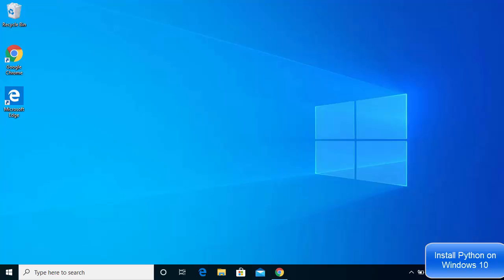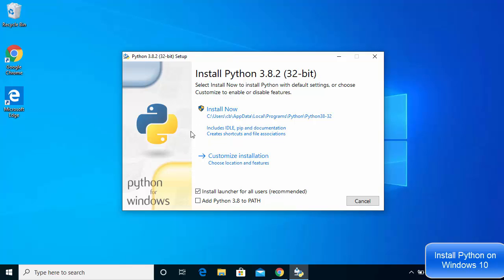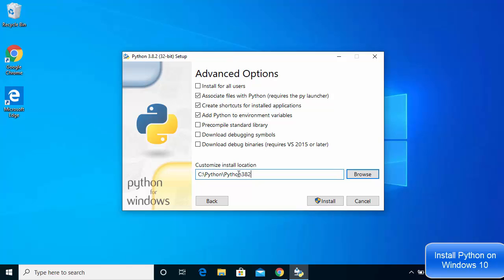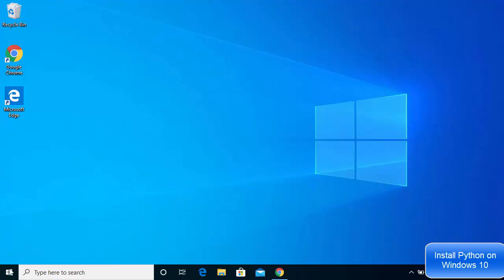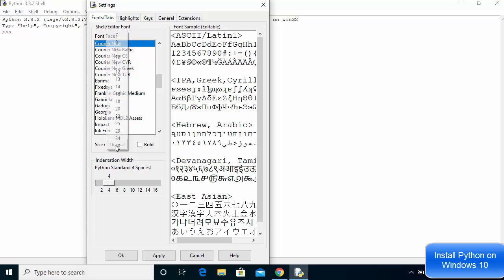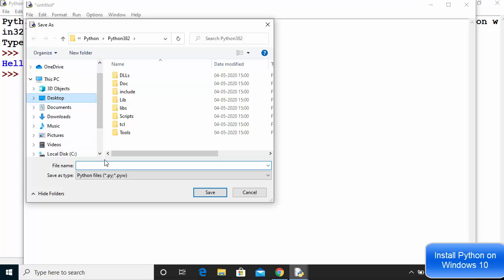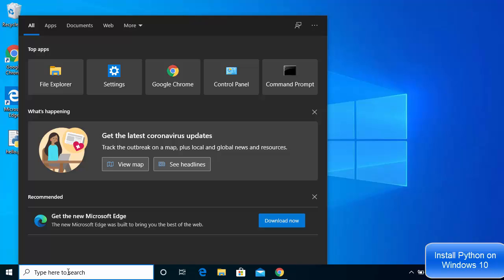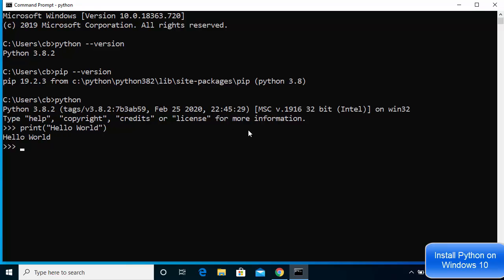How to Install Python 3.8.2 on Windows 10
In this video I an going to show How to Download and Install Python 3.8 on Windows 10. Setting up your Windows 10 System for Python is relatively easy. we Just need to follow some important steps to Install Python on Windows 10. This tutorial is For Beginners who wants to learn How to Install Python 3.x.x. The same procedure can be applied to install python on windows 8 or windows 7. I will also show how to use windows command line running your first python Hello world on windows 10. You can download python from python.org.